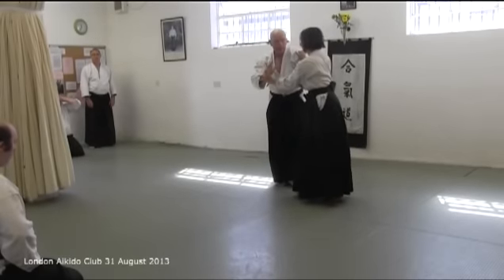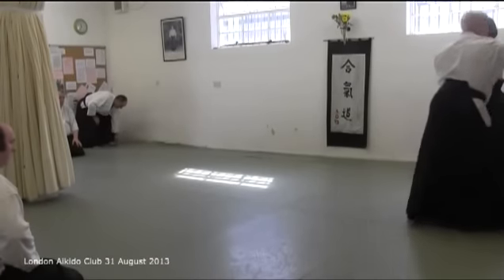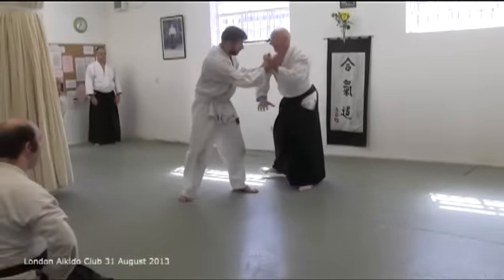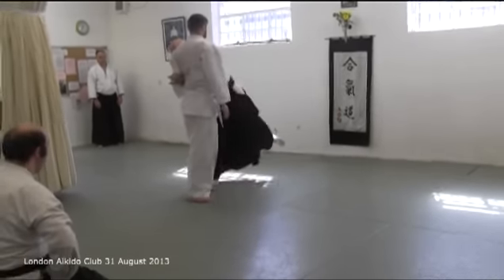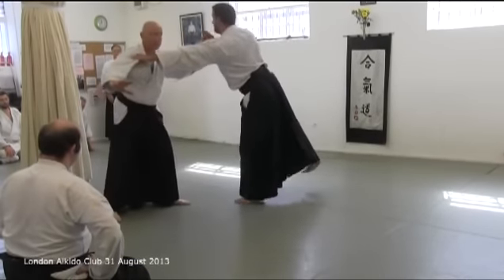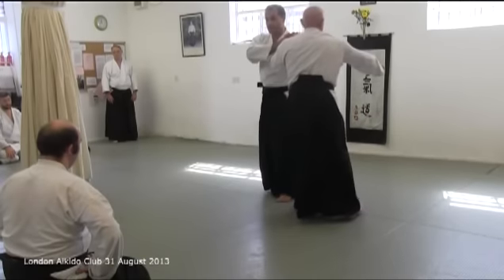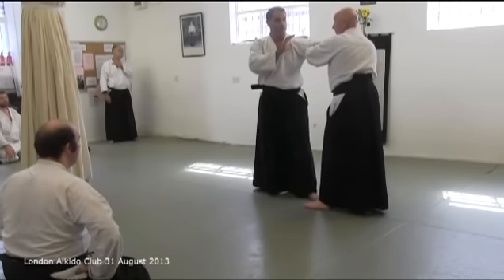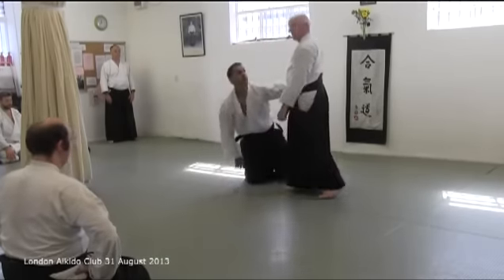Kata dori men uchi katame waza - 31 August 2013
Sensei Andy Hathaway teaching kata dori men uchi katame waza at the London Aikido Club on 31 August 2013.